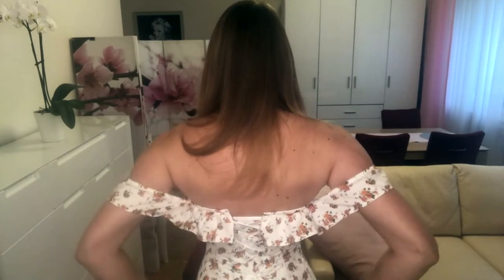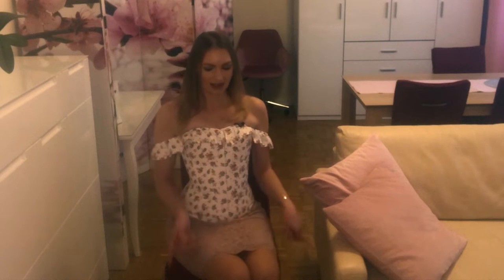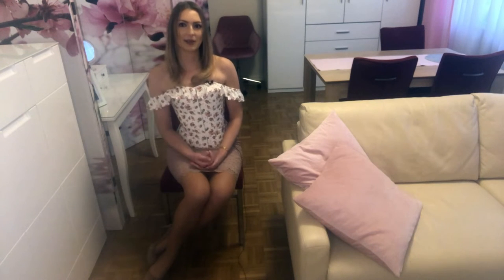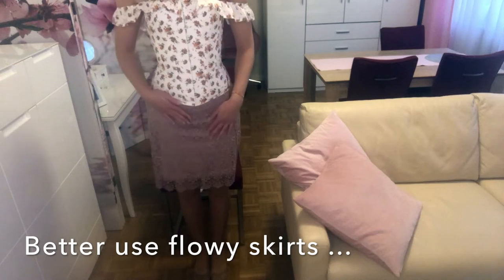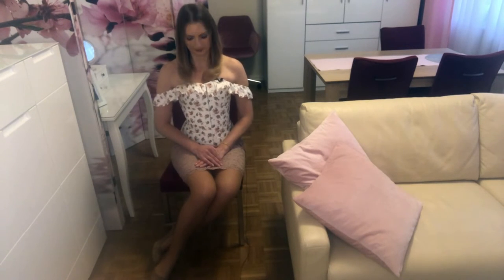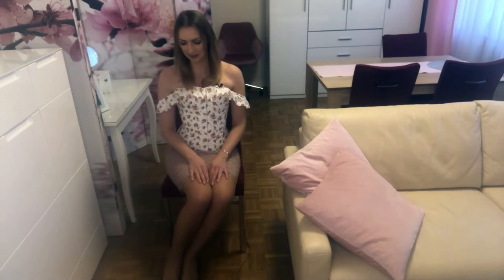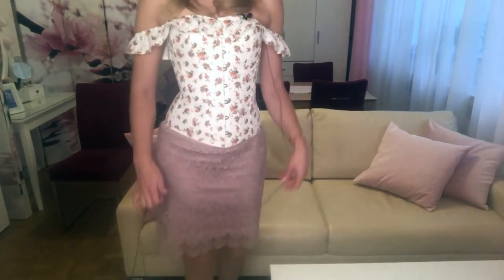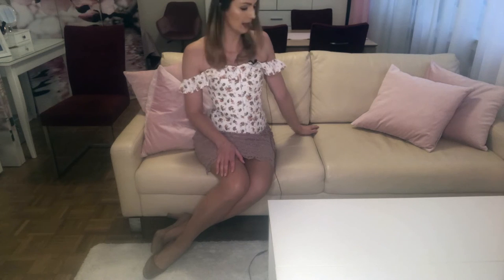Feminine Sitting Positions: How to sit on a chair and sofa like a Lady! Tipps for tight skirts 💁‍♀️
I am explaining how to sit in a feminine, graceful and elegant way on a chair and on a sofa. I am showing the most popolar and internationally recognized leg positions in international etiquette as well as some personal tips and tricks about how to sit in a graceful manner, especially in difficult outfits or difficult circumstances, such as on a low sofa.

The Corset I am wearing is from Corset Story (not sponsored), but you will also find several similar much more affordable options on Amazon. I found some nice options for you:

Floral Lace Off Shoulder Corset (Beautiful, gives me Bridgerton Vibes)

Here are my recommended  Videos for further watching:

Or
Watch my Playlists accoding to the Topic you want to learn more about:

Here are my Favourites from Amazon* Products, Books and Cosmetics I am personally using and can recommend

About me:
My name is Malena and I am helping you to become a sophisticated and refined woman of timeless beauty and class, no matter where you are living, coming from or how old you are. Join me and explore the art of graceful movement, seductive body language, luxurious fashion & style, timeless beauty & polished manners. I will show you how to cultivate a more sophisticated lifestyle with elegant finishing touches, perfect your posture, evoke your femininity through movement and mindset that will enhance your natural radiance.

Love, Malena💕

*I'm using affiliate links, this means that when you order something using these links, you can help me to support my channel, because I might earn a small comission on the sale. This doesn't cost you anything extra! Thank you!